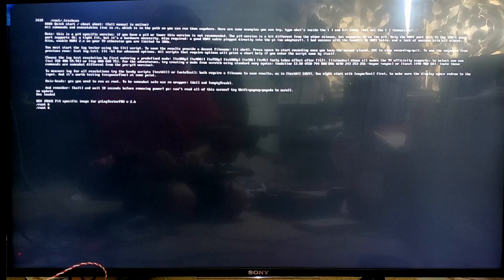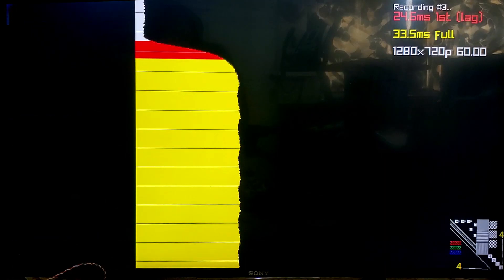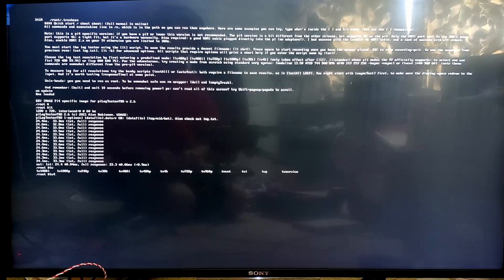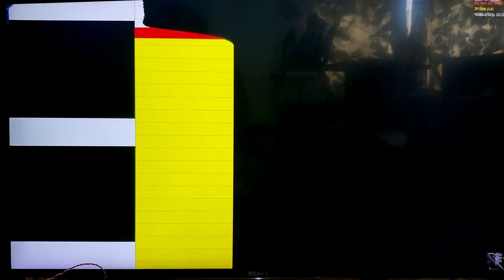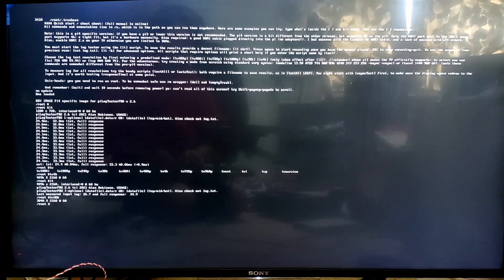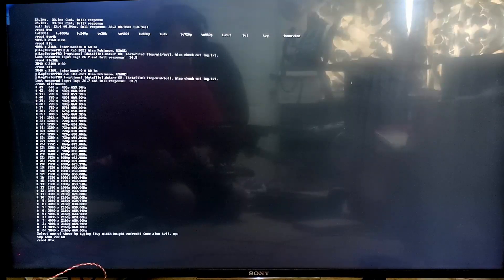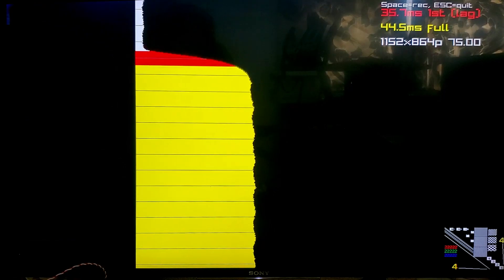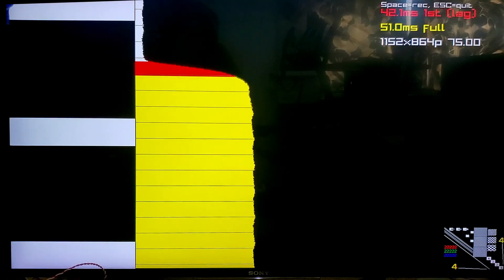Measuring 4k TV input lag using the PiLagTesterPRO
Quick tutorial of testing input/monitor lag with a PiLagTesterPRO attached to a Raspberry Pi 4. Features how to record/average lag over time and how to change video modes/create custom video resolutions and refresh rates.